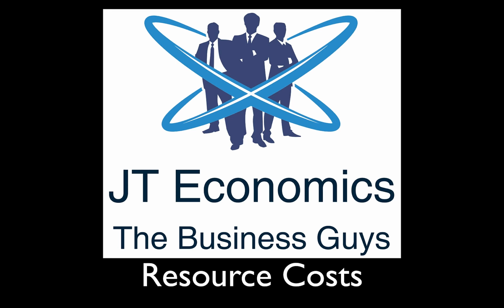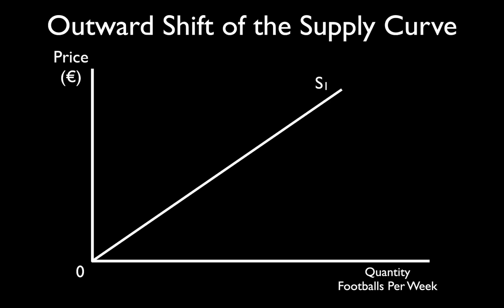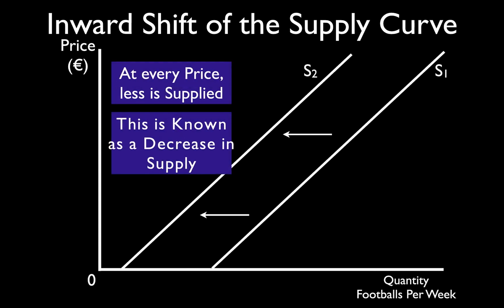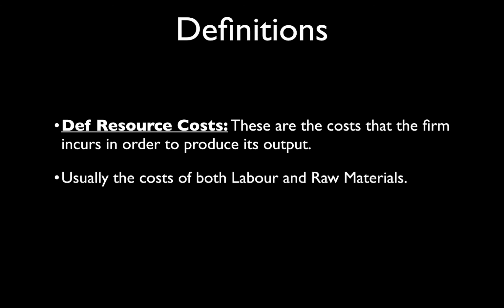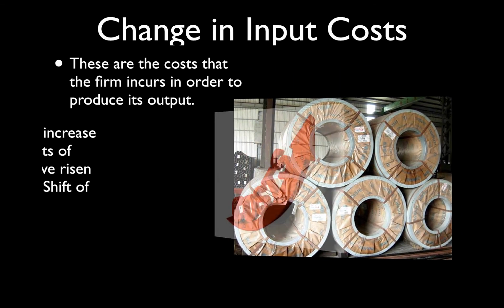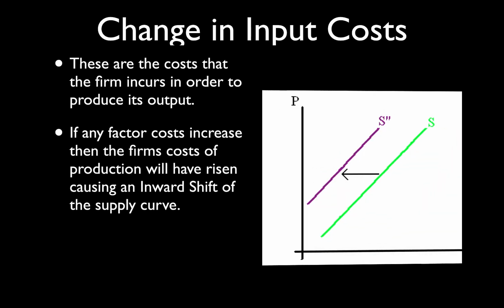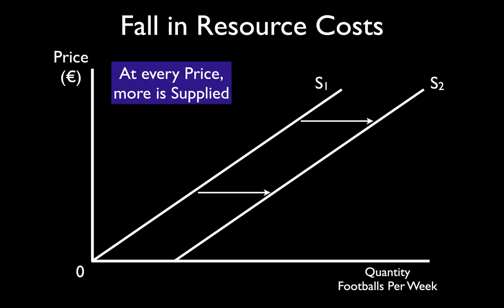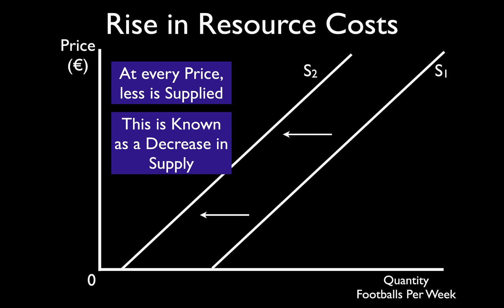Resource Costs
In this video, we analyse the fourth of the six factors that cause a shift of the Supply Curve. This is changes in Resource Costs. When we say Resource Costs we are referring to the costs of employing the factors of production. We use the acronym STORES to try to remember the different factors. Factors that cause a shift of the Supply Curve are also known as Non-Price Determinants of Supply.